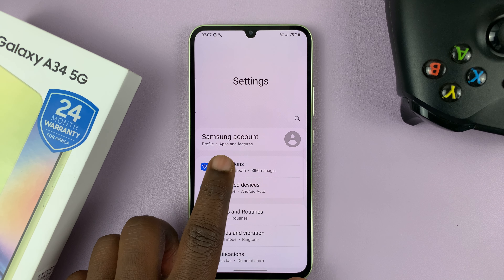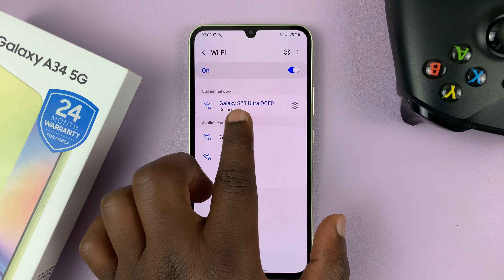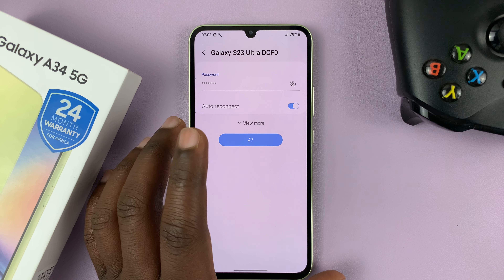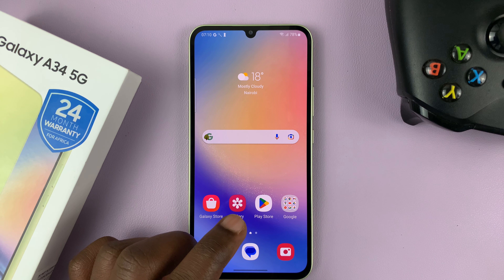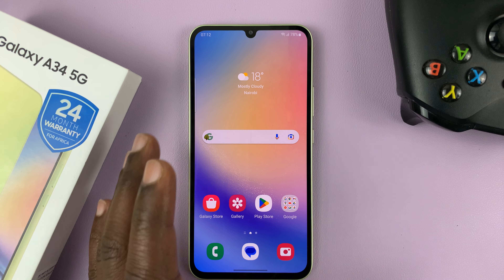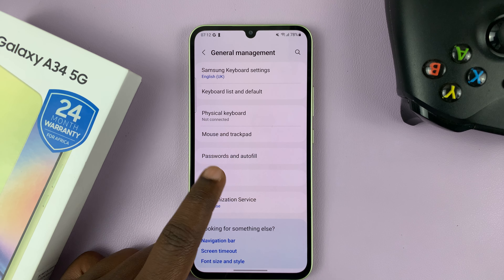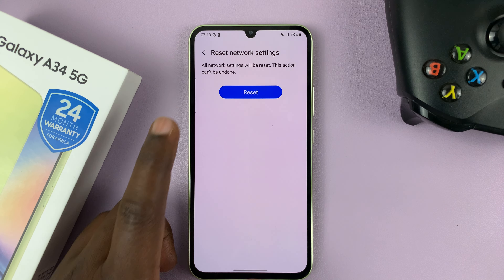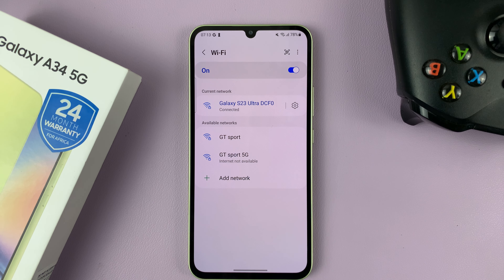Samsung Galaxy A34 5G Not Connecting To WIFI | Quick Fix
Here's a fix for your Samsung Galaxy A34 5G when it doesn't connect to a WiFi network.
Sometimes users face issues with their devices not being able to connect to WiFi. This issue can be frustrating, especially if you rely on Wi-Fi for internet access.

The tutorial video explains a couple of steps you can consider when you encounter this problem. Normally, a simple restart of your device can help sort out the issue, but in case you still experience the same, follow the steps illustrated in this video.

Timestamps
0:00 - Introduction
0:12 - Forget the WiFi network and reconnect
1:23 - Restart your WiFi router
1:38 - Restart your device
2:00 - Reset Network Settings
3:12 - Outro

Samsung Galaxy A14 (Factory Unlocked):

Cell Phone Tripod Adapter